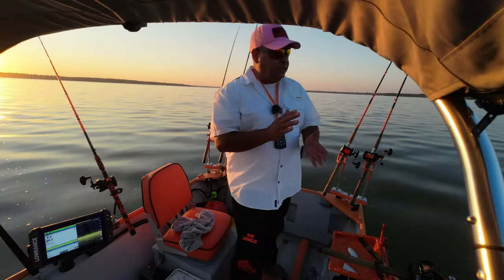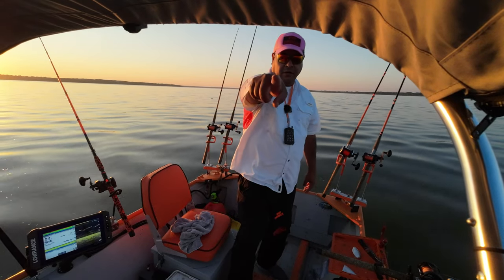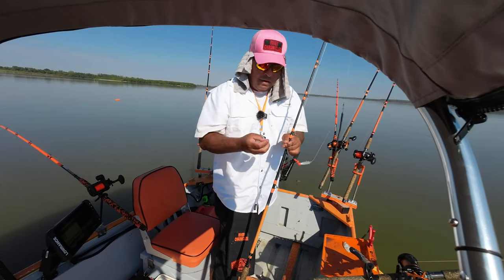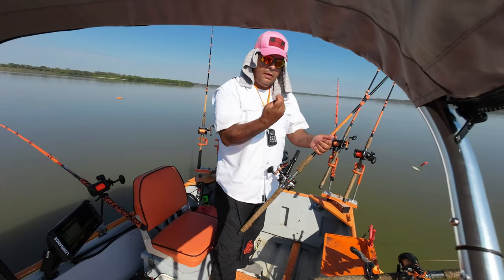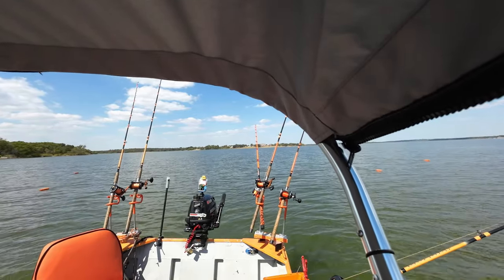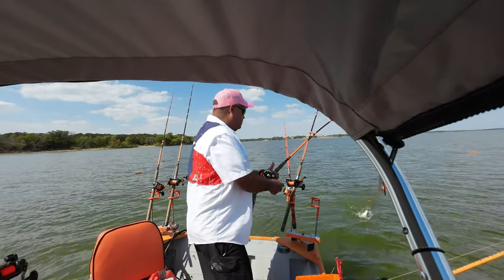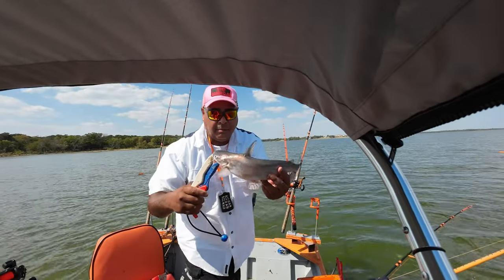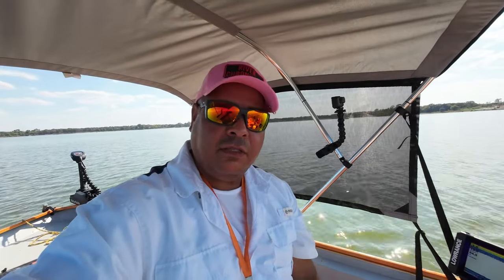TOUGH day of fishing 🎣 (still caught some)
The thermocline has been difficult to fish, but still a great journey. I decided to still drag baits vs suspend them. I wanted to get a feel  for the thermocline and if I could still get some bites. I did! Used frozen shad and perch.

See yall on the water!!